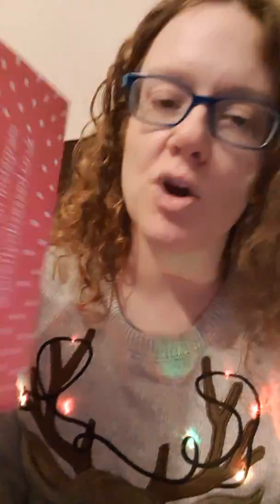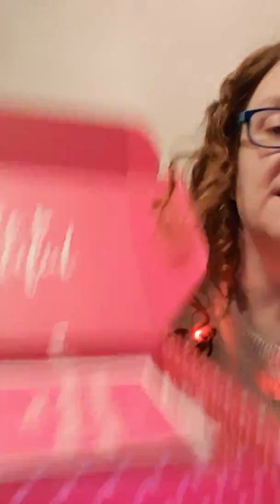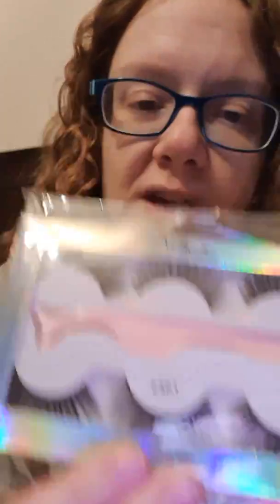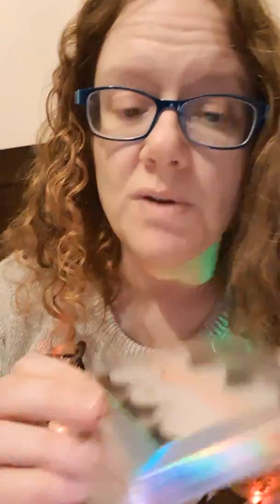Pretty Obsessed Beauty box December 2019 unboxing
Epilepsy warning: just realised the dancing lights on my Christmas jumper are a) annoying and b) the flashing could be an epilepsy trigger for some people.  Sorry guys!

£14.99 a month (plus P&P)